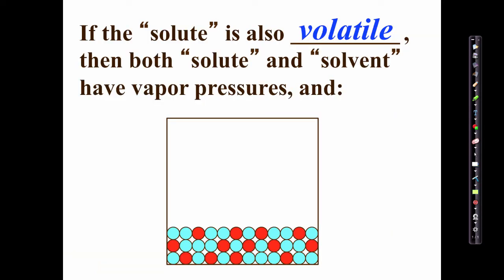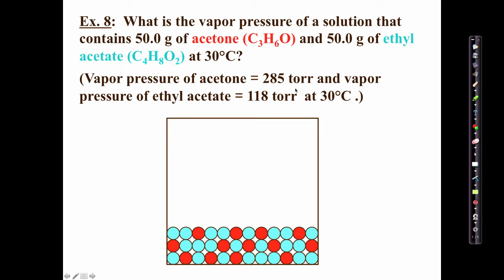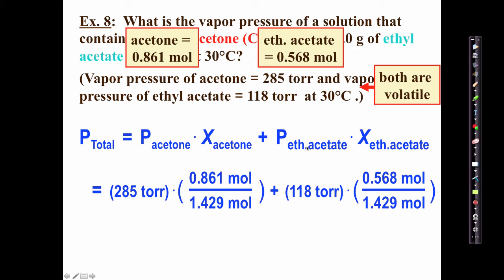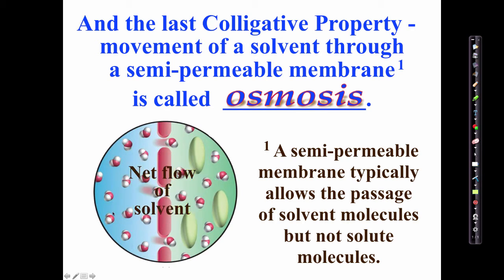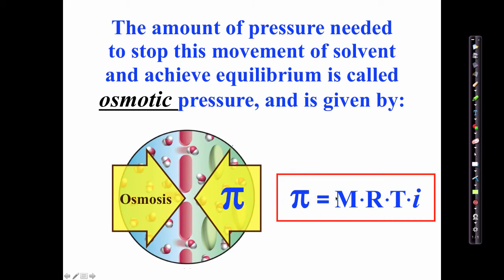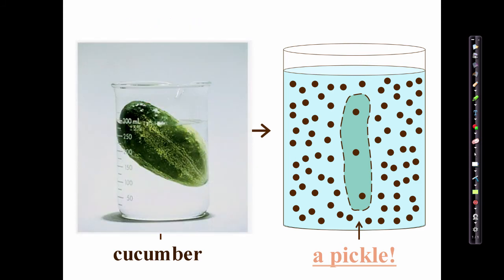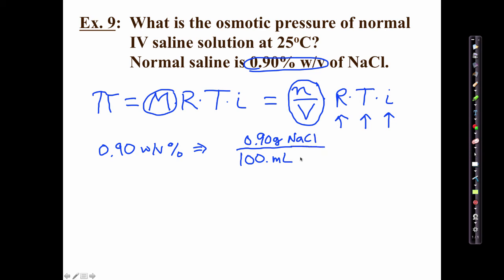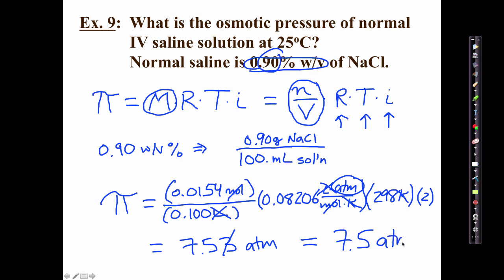Solutions - Part 3 Screencast